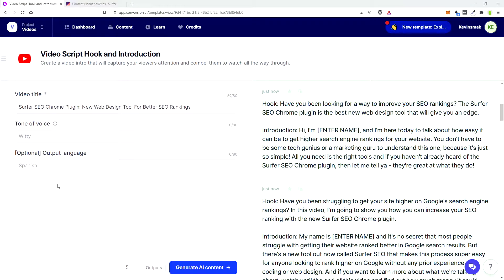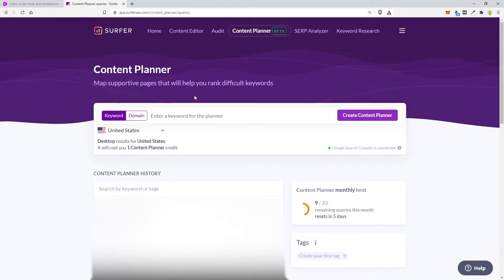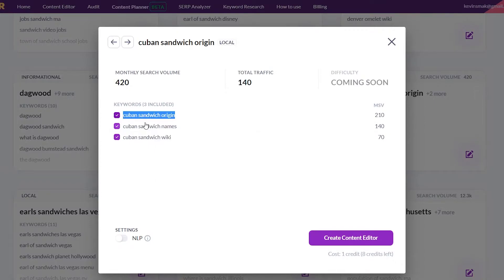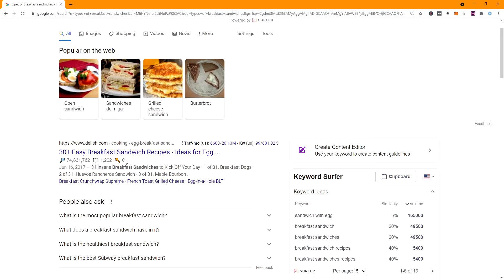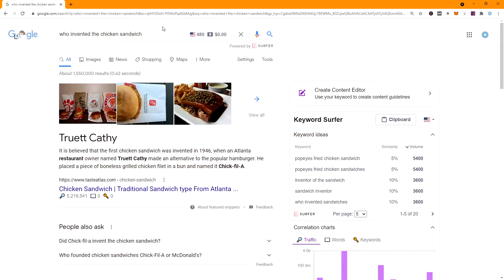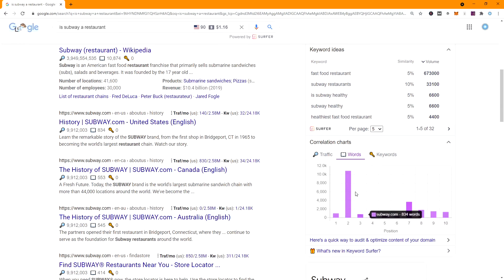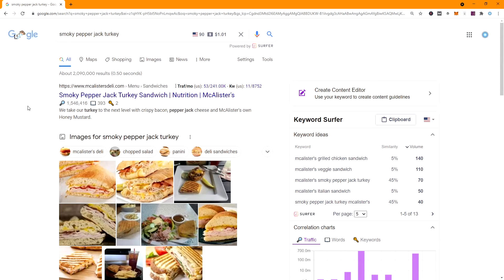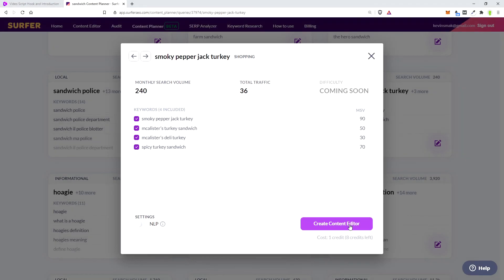Surfer SEO Chrome Plugin: New Web Tool For Better SEO Rankings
This plugin is amazing and free, I'm surprised they give it out for free because it is huge when looking for keywords. If you are trying to rank higher and more efficiently on Google, this will help with the SERPS. This strategy takes into account multiple keywords per article so you don't have to write seven articles that are almost exactly the same thing, instead of doing it per article and it will help the page rank higher for multiple keywords.

My Tools:
🤖 Jasper AI (was Jarvis, 10k extra credits with the link):

Learn about the pro-Fortnite players!